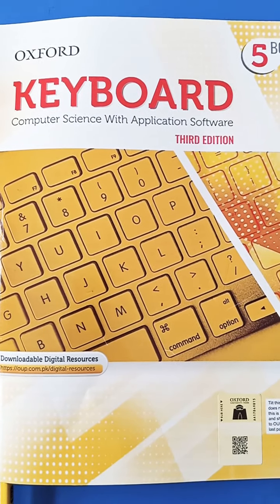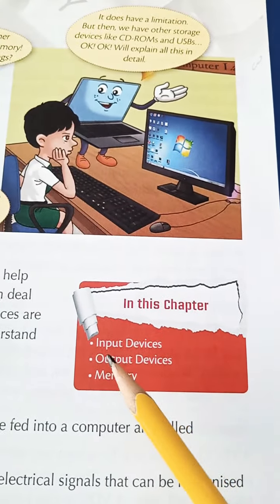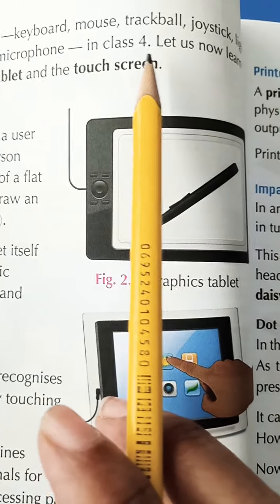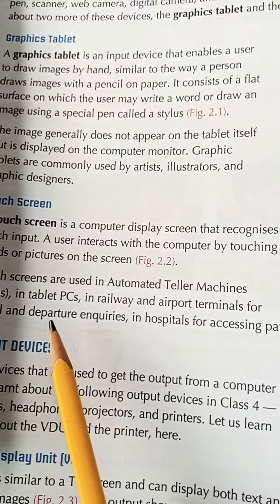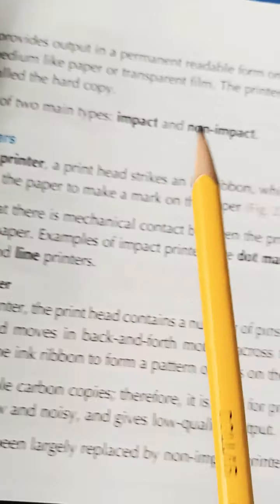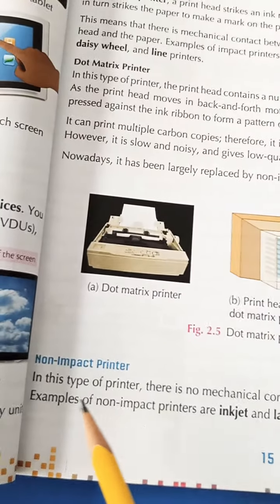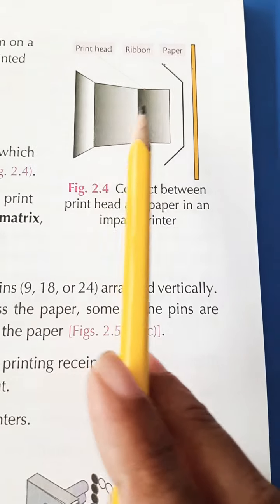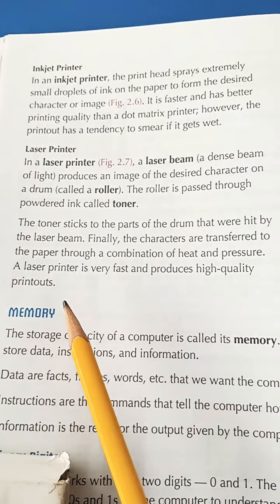"Data Devices" reading & explanation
Class 5 computer Oxford keyboard chapter 2